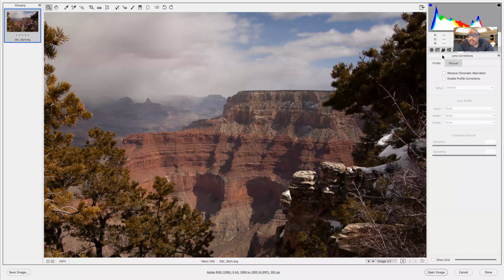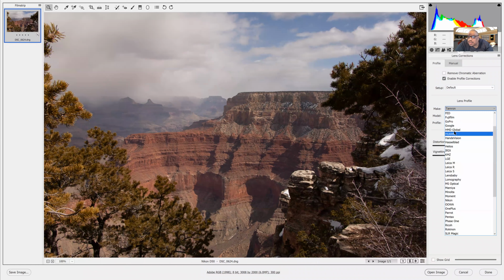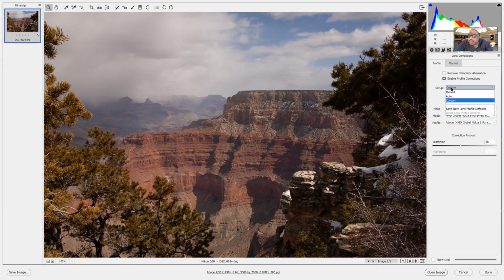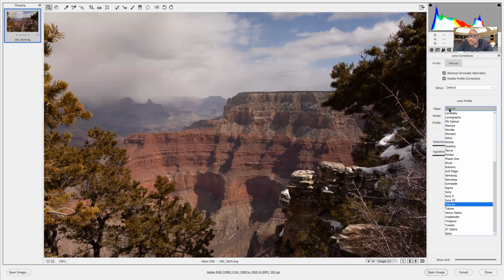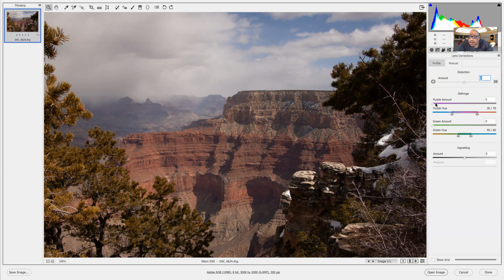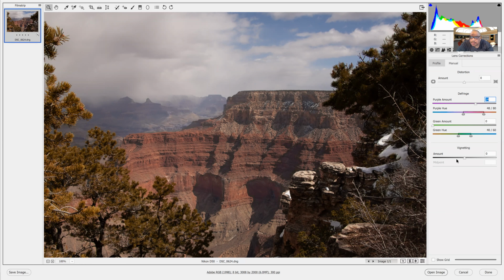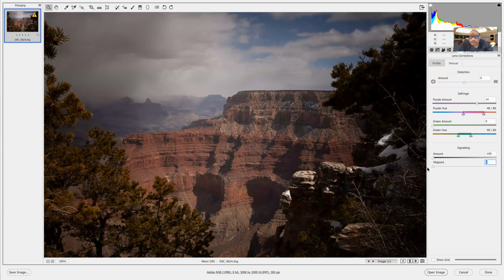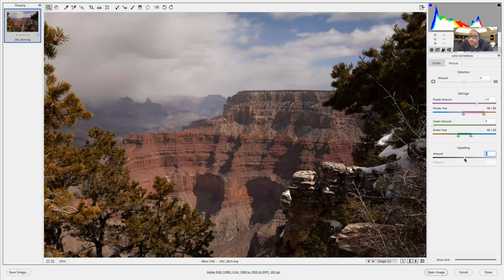Camera Raw lens correction